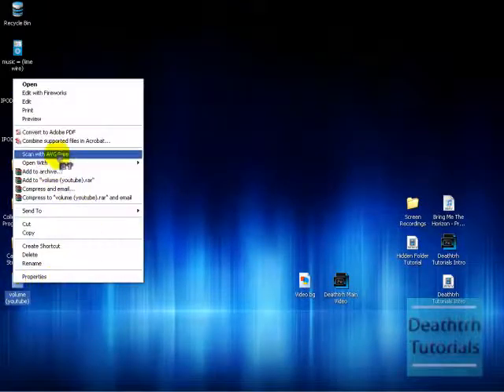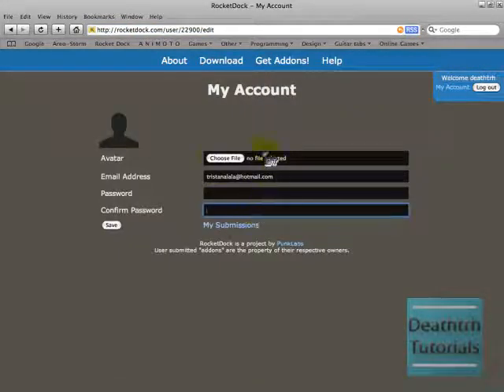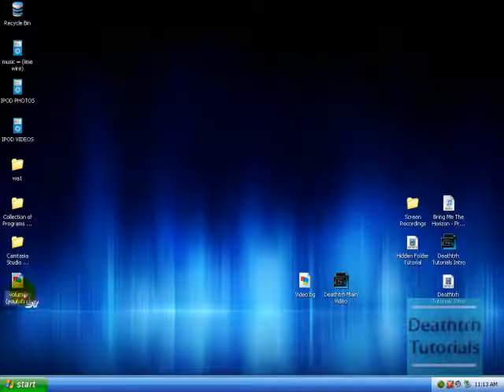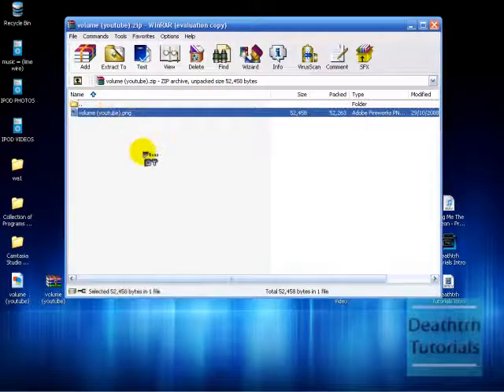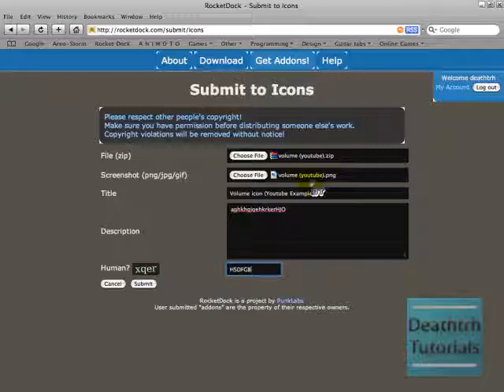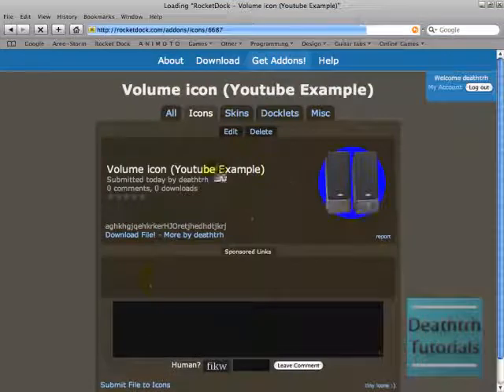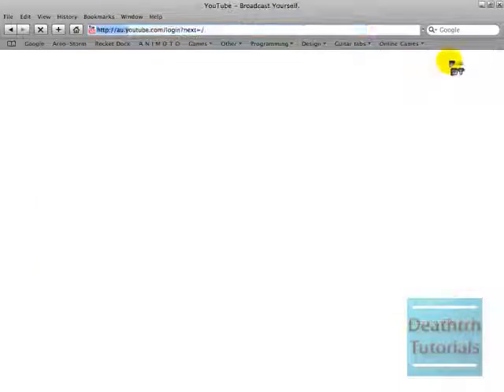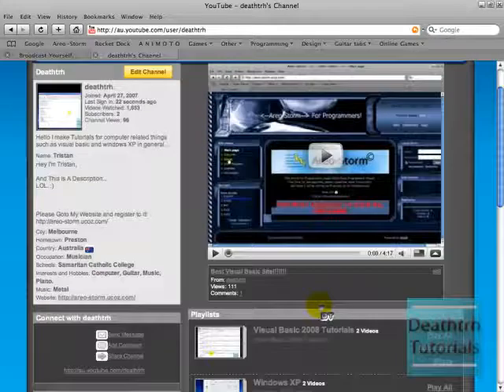How To Upload Your Creations Onto The Rocket Dock Web Site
How To Upload Your Creations Onto The Rocket Dock Web Site including; Icons and themes.